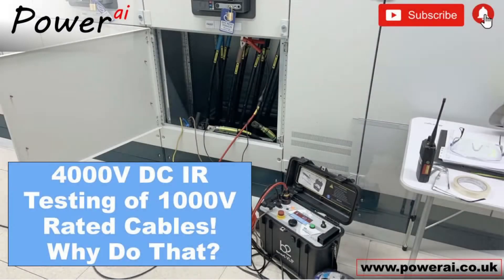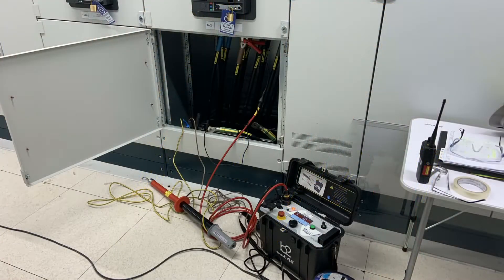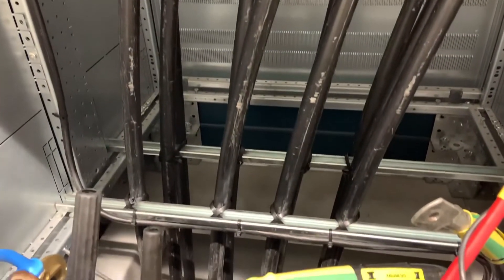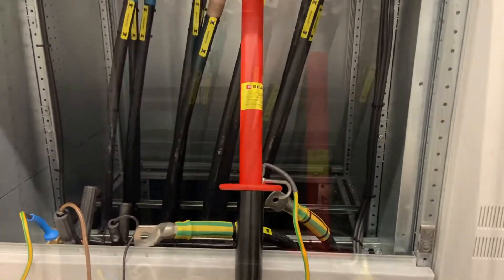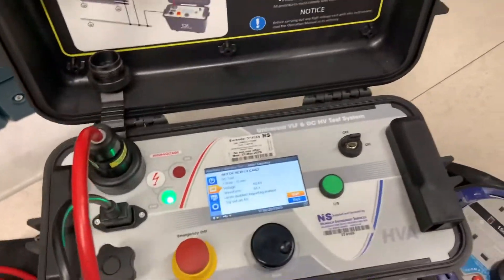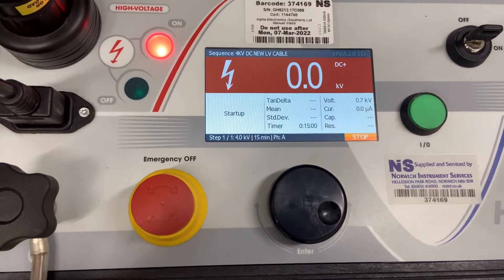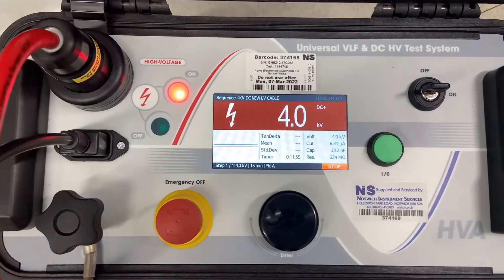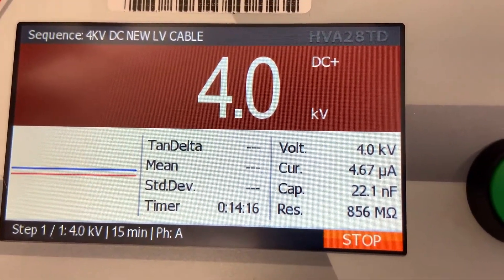4kV DC Insulation Test of 1kV Rated Cables - Why Are We Doing That?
This is a record of the process and equipment used to test 1kV single-core un-armoured cables that had initial low insulation values when tested at 1kV (some as low as 35M ohms). The cable manufacturer-recommended we test the cables at 4kV DC to prove the integrity of the cable insulation and installation.